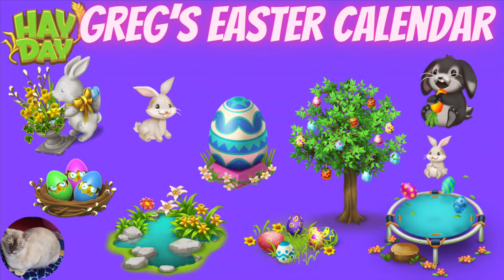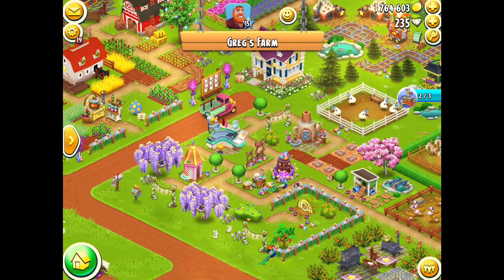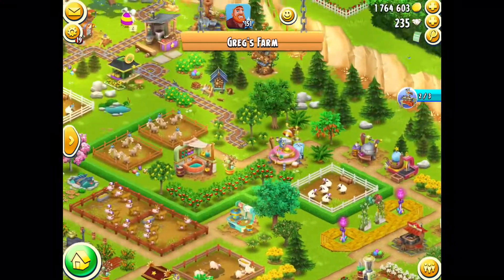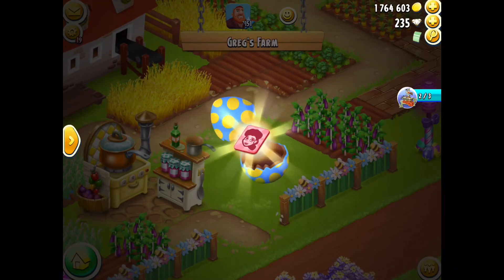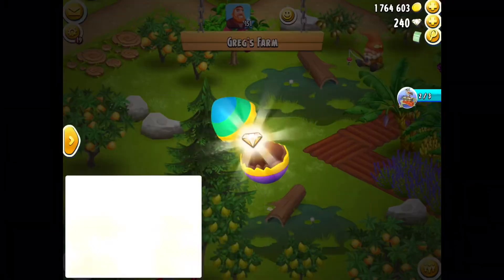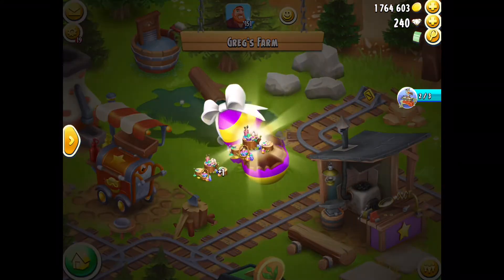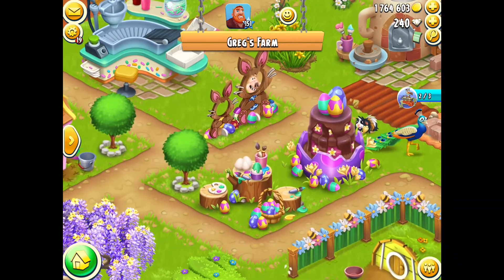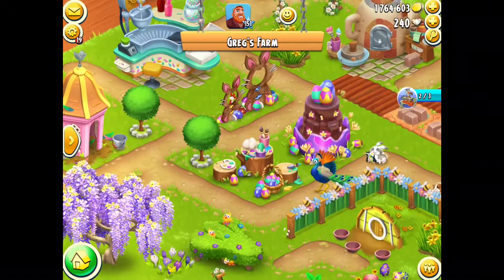Greg’s Easter Calendar | Hay Day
In today’s video I will be opening the gifts on Greg’s farm.

My streaming schedule:
7:30-9:00pm Monday’s and/or Tuesday’s AEST